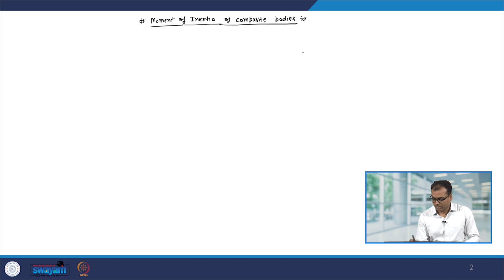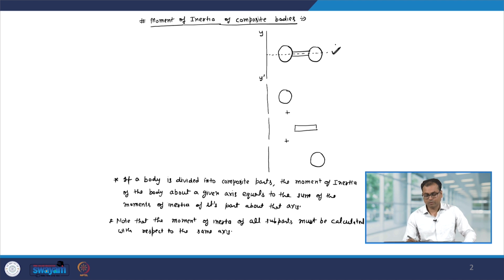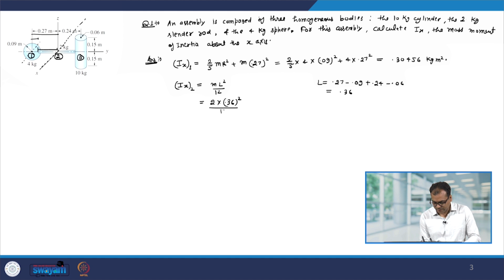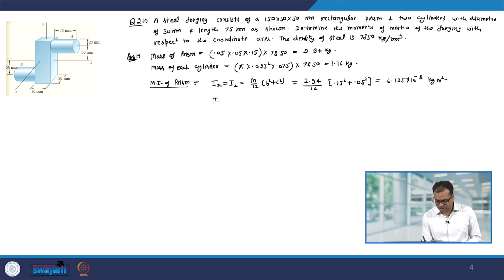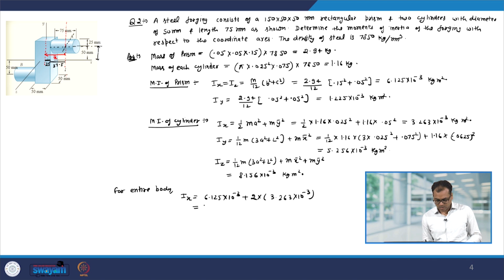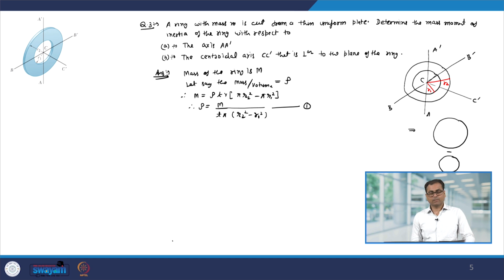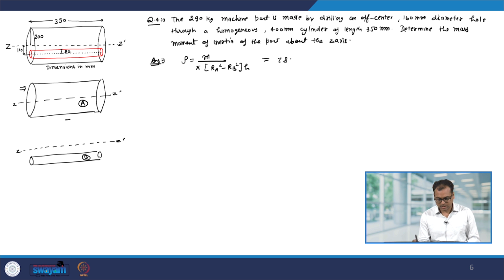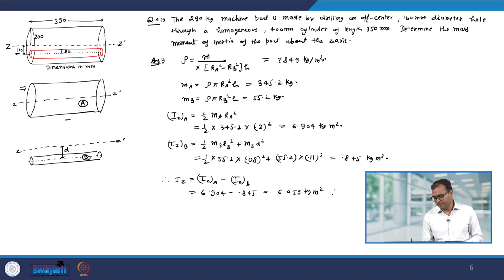Lecture 45: Moment of inertia of composite bodies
In this lecture, we discuss the moment of inertia of composite bodies.